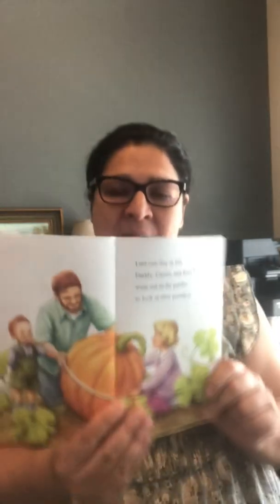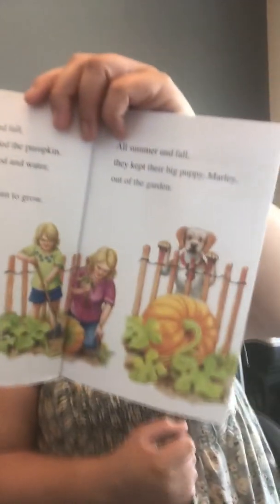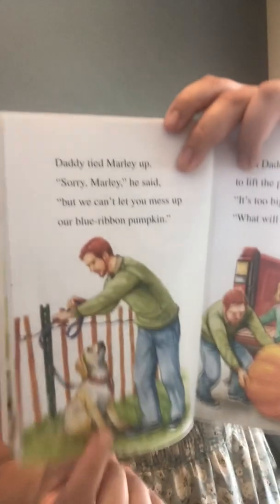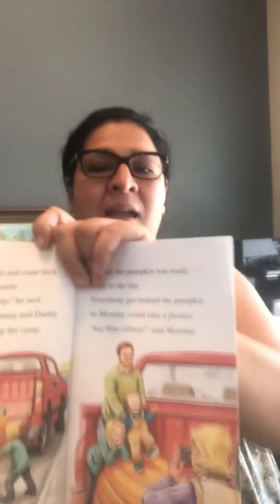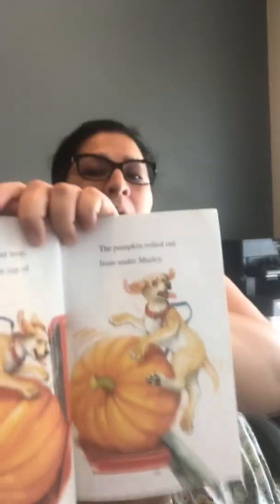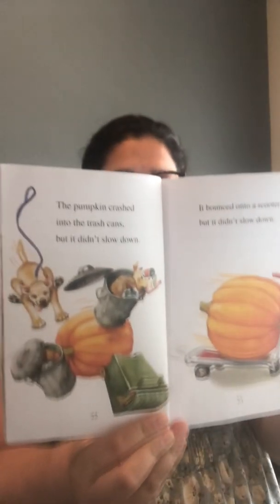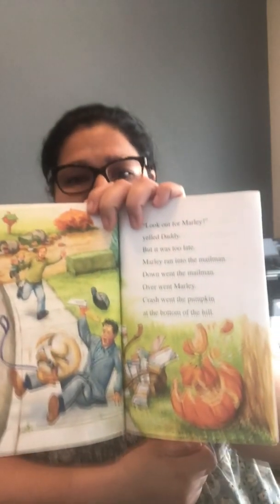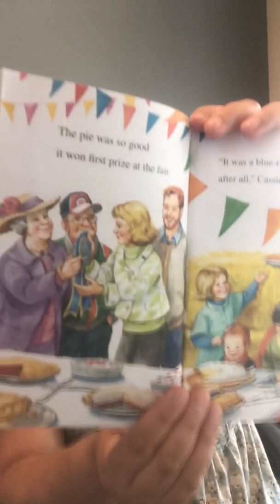Marley and the Runaway Pumpkin AR 2.5